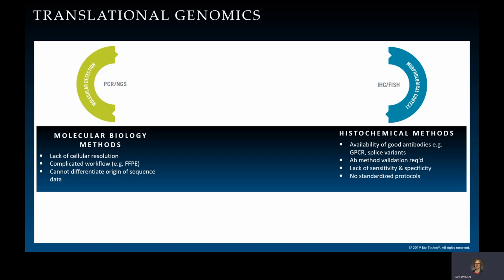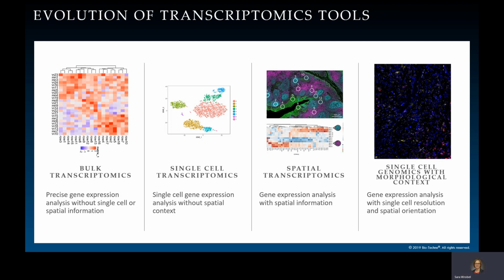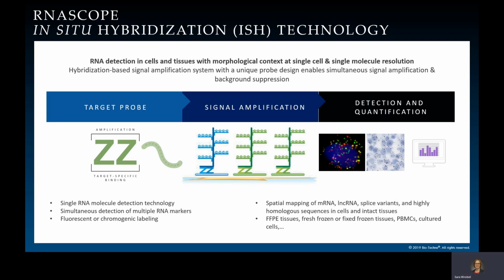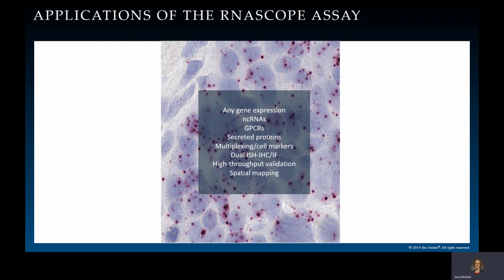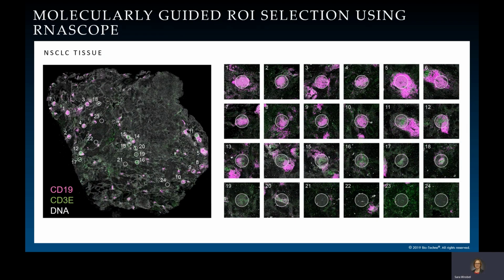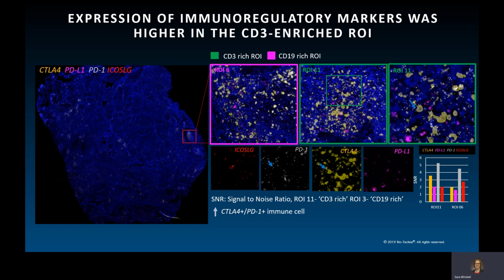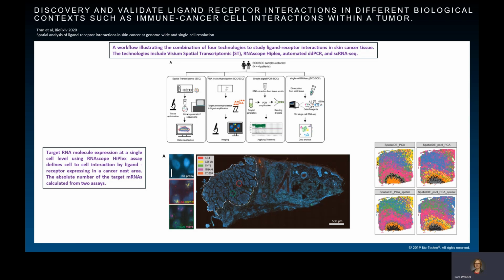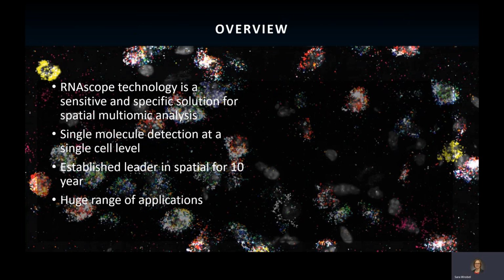Sara Wrobel, Bio-Techne